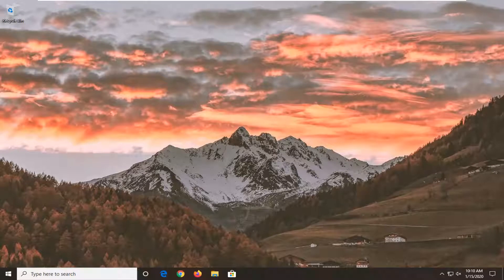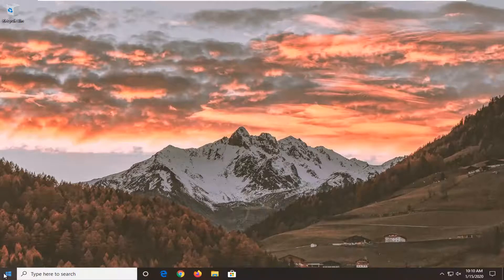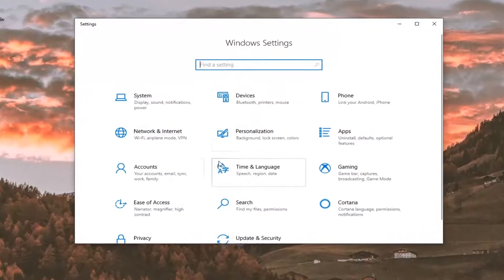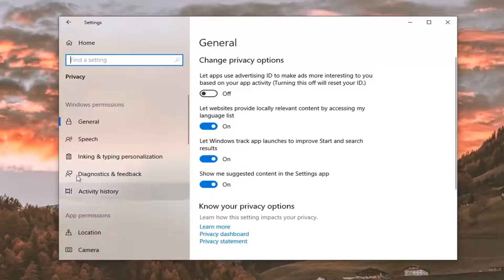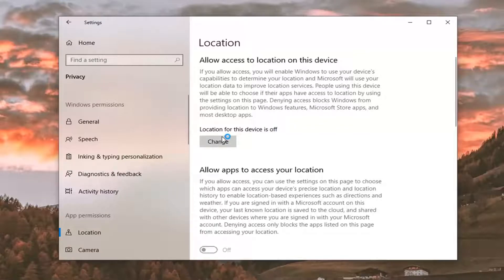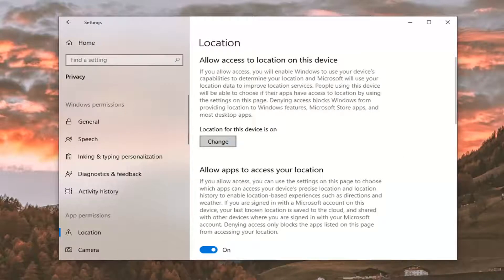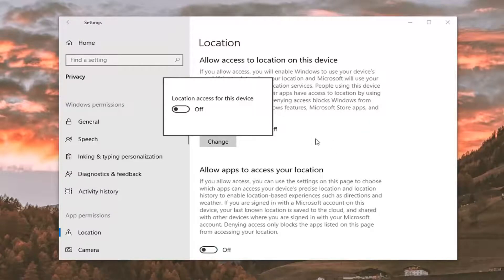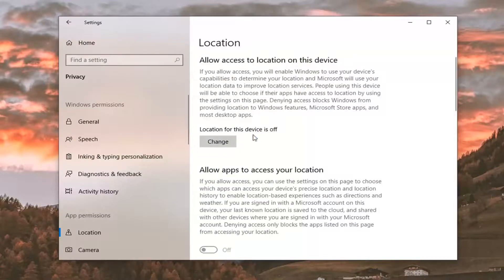How to Stop Windows 10 from Tracking Your Location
Windows 10 includes a whole bunch of new privacy settings, all are important in their own right, but perhaps none so much as the location settings. If you’re privacy-conscious, you will definitely want to investigate them further.

If you don't like the idea of your Windows 10 PC knowing your location all the time, you can quickly adjust your settings to turn it off. You can choose to disable location tracking for just your user account or for every user account on your computer, and we are here to walk you through it.

On Windows 10, location-based reminders, maps, shopping, restaurant, and other apps require to track your location to work as intended, but if you’re concerned about your privacy, Windows 10 offers an easy way to disable this feature.

Using the Settings app, you can disable location for your account and apps, or you can also turn off location tracking per applications. However, if you want to stop Cortana from knowing your location, you’ll need to disable the feature entirely.

In this guide, you’ll learn the steps to stop Windows 10 and apps from tracking your location on your device.